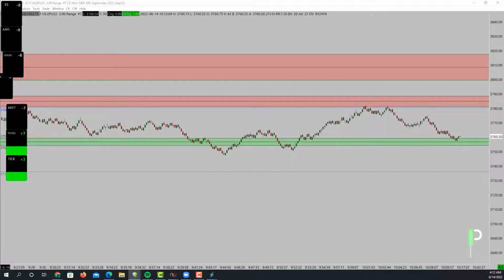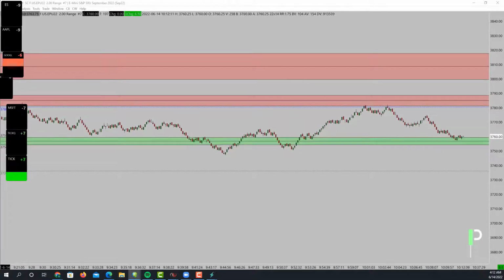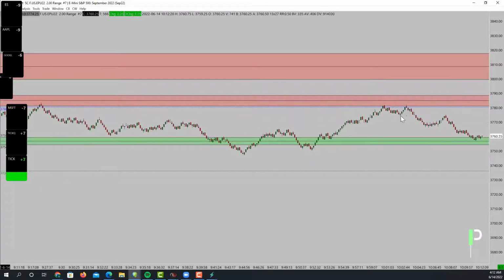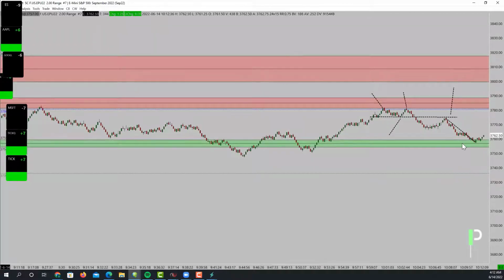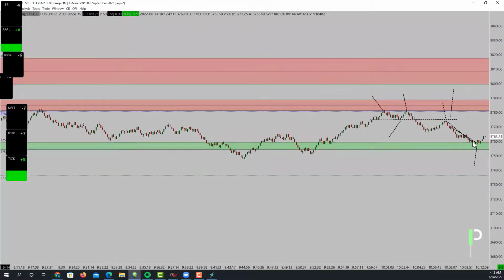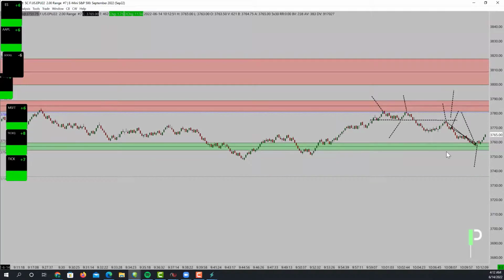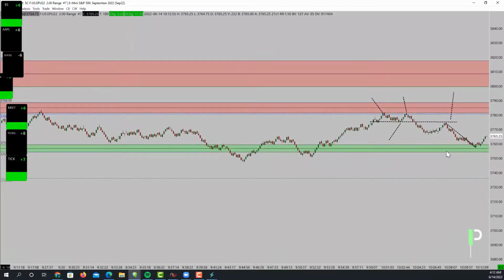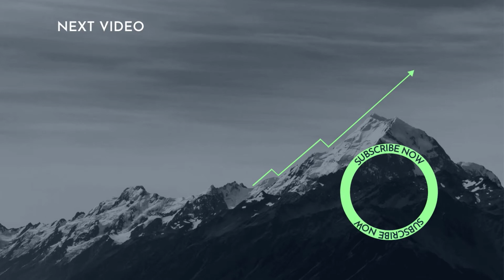Trade Management Stop Losses | S&P 500, Gold & Oil Futures | Technical Analysis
In this video we talk about stop losses and the kind of stop loss sizes that we generally use on the S&P 500.

Check out the Pure Structure Trading membership and coaching programs and take the final step on your journey to consistency.